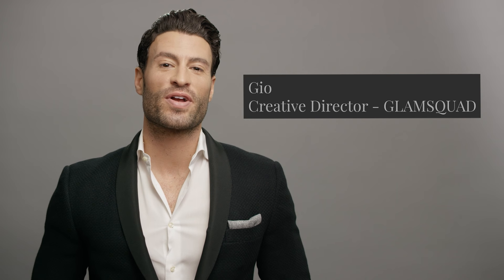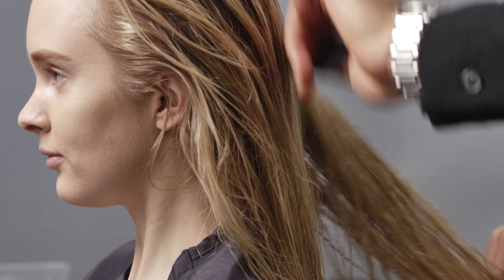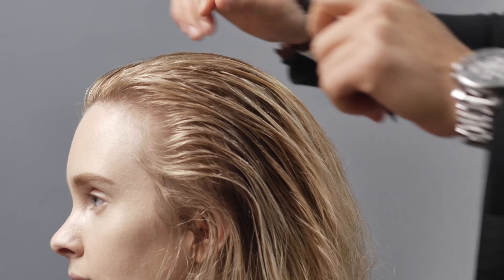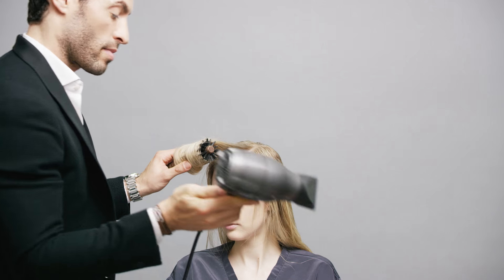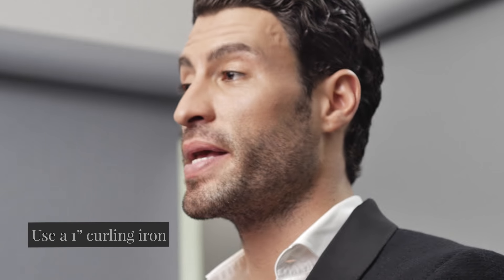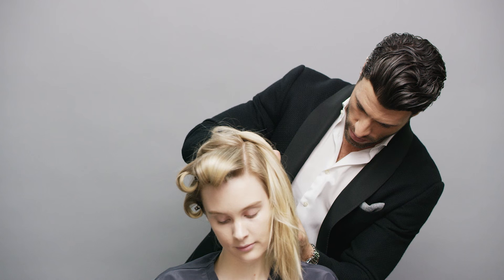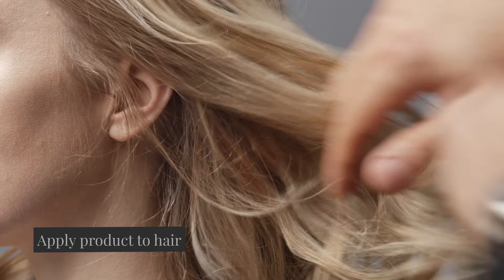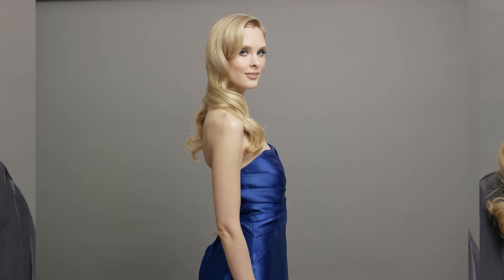Reese Witherspoon's Iconic Oscars Beauty: Get the Hair Look